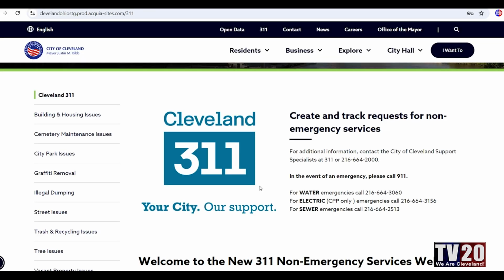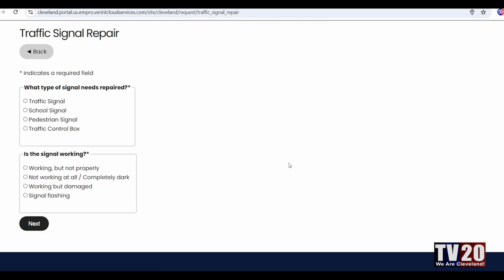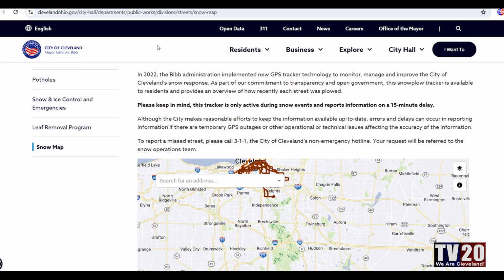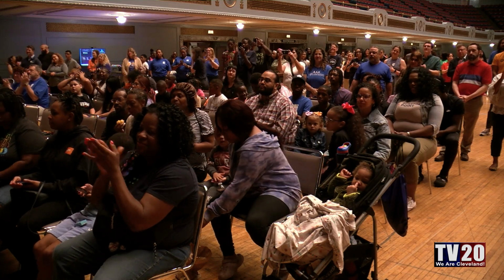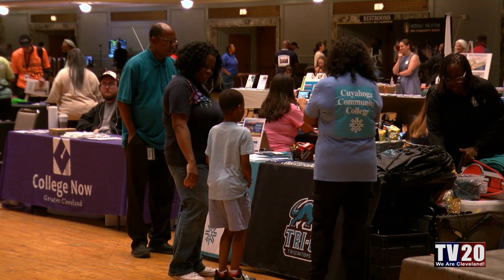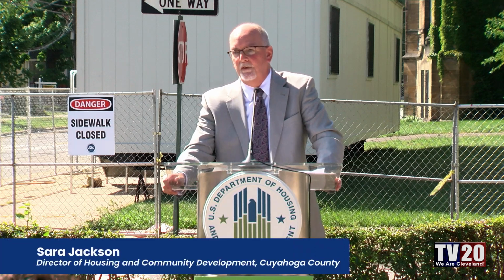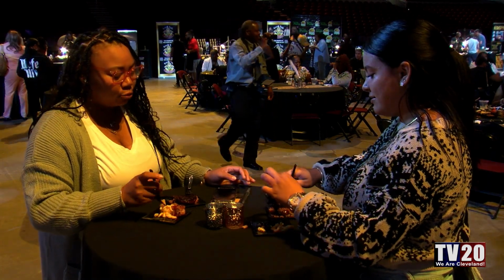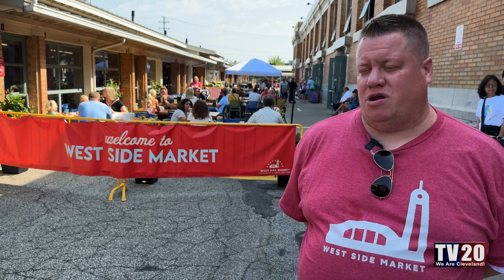TV20 News Update (9/4/24)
0:00  311 Online Portal Press Conference - There is now a better way to report issues directly to the City of Cleveland with the push of a button or the click of a mouse. Cleveland Mayor Justin Bibb unveiled the new 311 online portal at a press conference, giving residents a quick, easy and convenient connection to City Hall.

2:50  How to use the 311 Online Portal – So, what is the 311 online portal and how does it work? To find out, TV20s Dan Monroe sat down with the person behind the look and functionality of the new site, Elizabeth Crowe.

11:20 Illegal Dumping in Cleveland – City employee John Campbell relies on the tips that come into the 311 Online Portal to assist him in cleaning up illegal dumping on the city’s streets.

12:37  Back to School Fest - Hundreds gathered at Cleveland's Public Auditorium for the annual Back to School Fest, where families received free school supplies and books to help their children start the year off right.

14:53  Reading Summit - Schools across the state of Ohio are taking a new approach to teaching our youth valuable reading skills.

17:14  CDBG 50th Anniversary Celebration - Key figures in Cleveland's housing sector gathered to commemorate the 50th anniversary of the Community Development Block Grant, or CDBG, program at the groundbreaking ceremony for renovations at the Arch of Saint Michael Senior Living Center.

18:31 Employment Resource Fair - The Huntington Convention Center recently hosted an Employment and Resource Fair, and whether you were a first responder looking to change careers or someone looking for a fresh start, this event was a gateway to success.

20:28  Taste of Black Cleveland - A Taste of Black Cleveland, held at Rocket Mortgage Field House is a unique celebration of culture, community, and cuisine, which brought together some of the city's most talented Black chefs and restaurants for a delicious competition.

22:40  West Side Market SummerFest - Fresh Produce, Fruits and vegetables, poultry and beef…these are all staples of the West Side Market that people come from far and wide to purchase. Today, however, the Market is offering a little bit more for its customers thanks to its newest pop-up event.

TV20, We Are Cleveland!